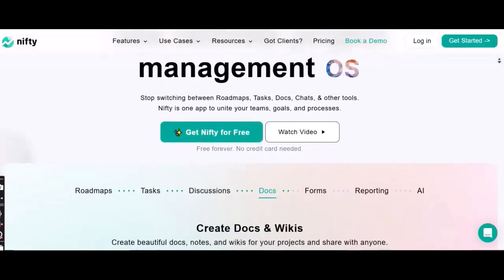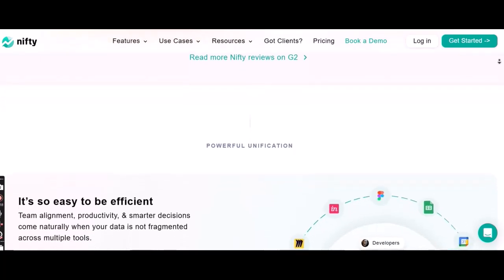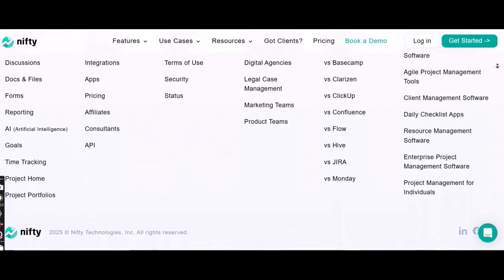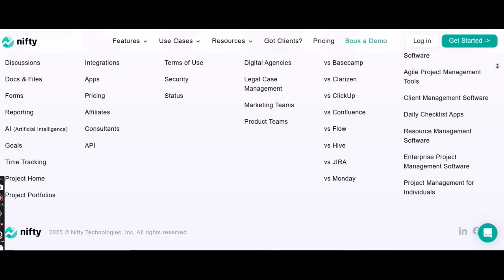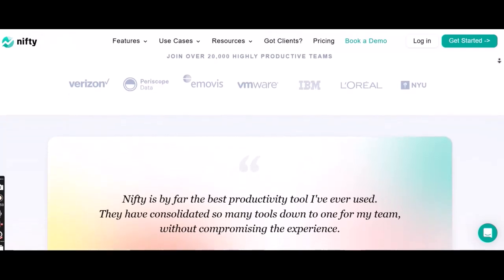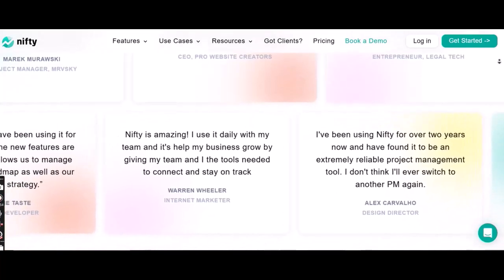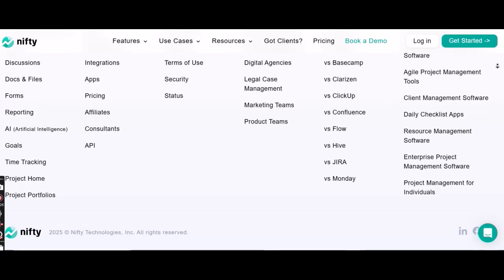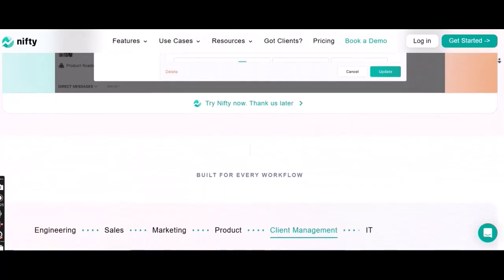How to analyze Nifty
In this video, you will learn about How to analyze Nifty

9 YouTube Channel Ideas to Help You Choose Your Own

✅IGNORE THIS
Related Search: